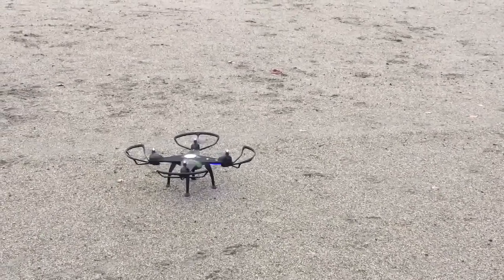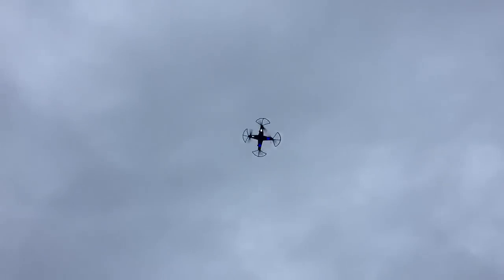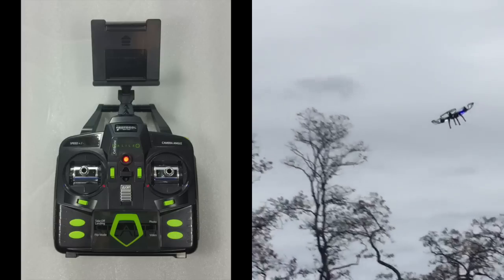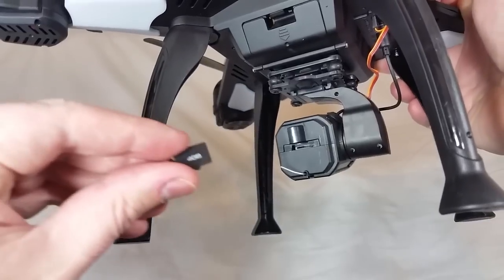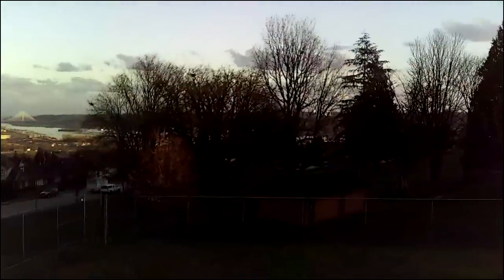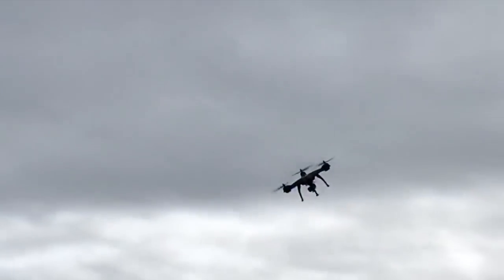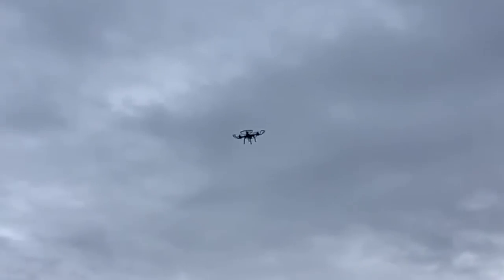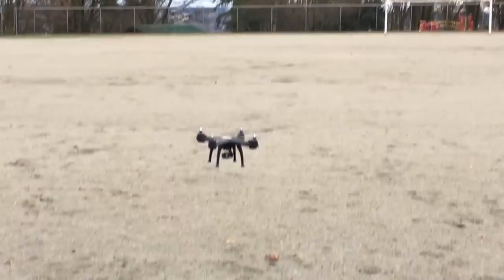Protocol Galileo Stealth Quadcopter Drone (w/HD Camera) Review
Please enjoy my review of the Protocol Galileo Stealth Quadcopter Drone—a fairly large drone featuring an HD camera & the ability to do some really cool flips.

While I did have fun testing the Galileo Stealth, I certainly can't recommend it for everyone. However, if you've got the piloting skills to handle a large drone with decent speed capabilities, then the Stealth might just be for you!

One thing I am not aware of at the time of posting this review is whether or not the Galileo Stealth is a clone of some other drone. It very likely is, but I don't know that for sure.